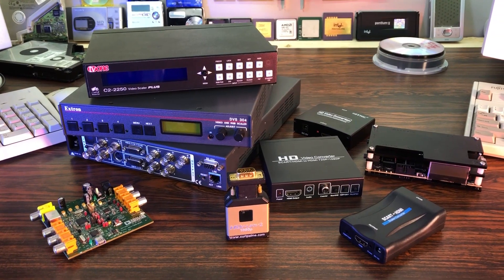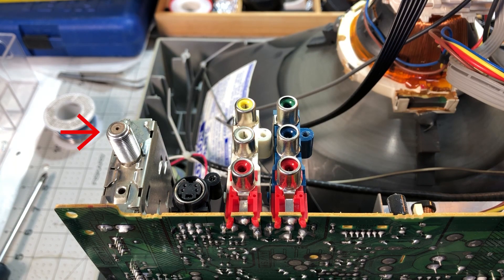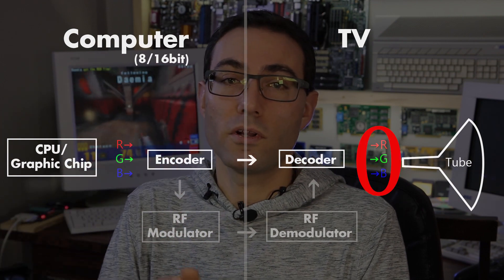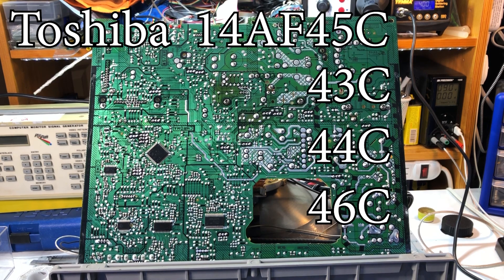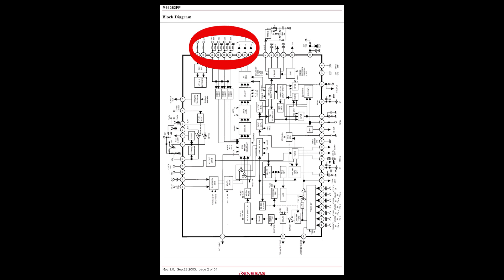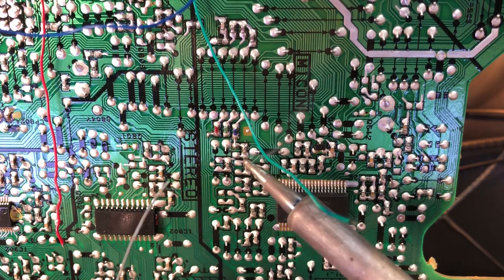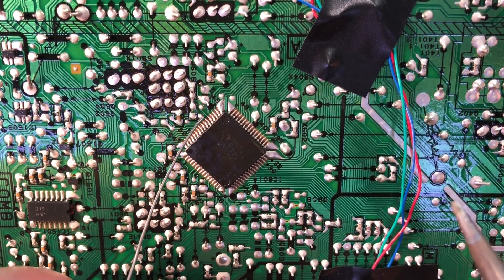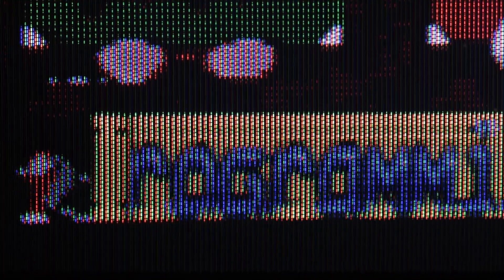Toshiba TV - RGB Mod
Let's go over the RGB mod concept, benefits and a case study with this Toshiba 14AF45C (should also work with 14AF43C, 14AF44C, 14AF46C ...). Chipset is M61283FP.
Perfect to connect your Atari or Amiga!
Granted this model already had Component input, and technically you could use an RGB to Component converter to get identical results, the idea is more to give a tutorial on RGB modding. It also skips 2 transcoding steps and was more for the demo and an excuse to make a video about RGB modding than anything else.